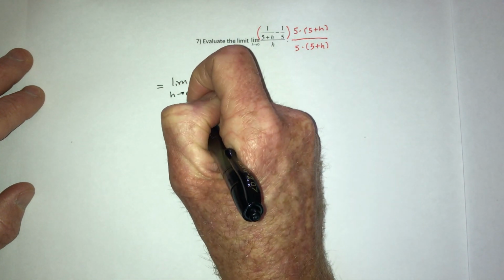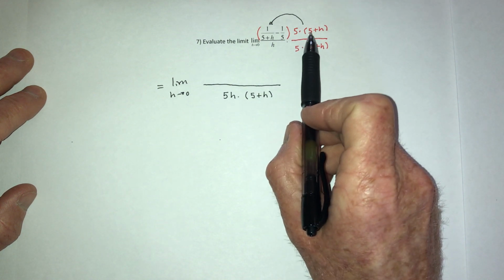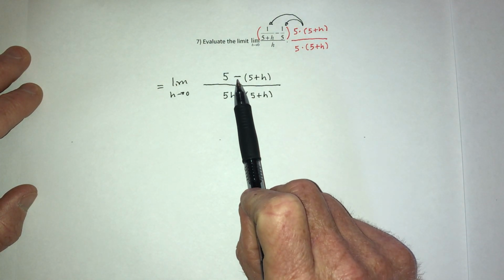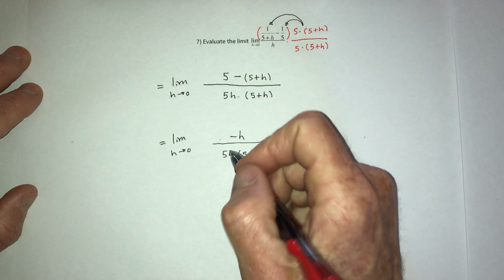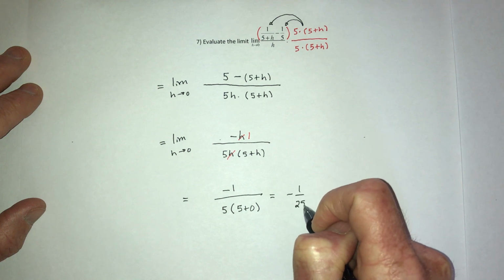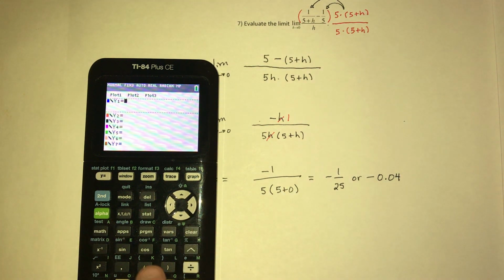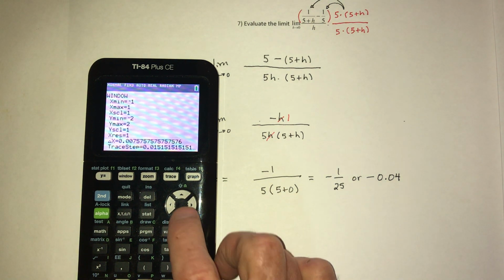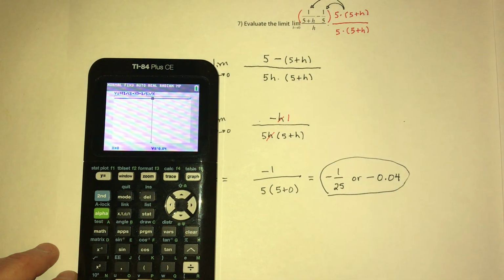Math 3A Podcast 7